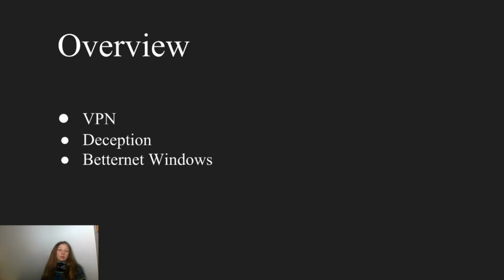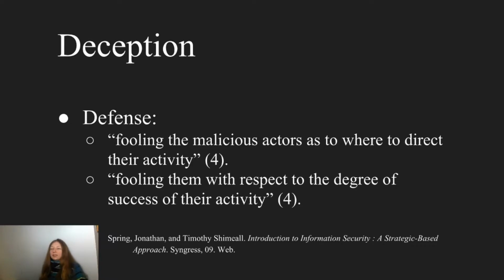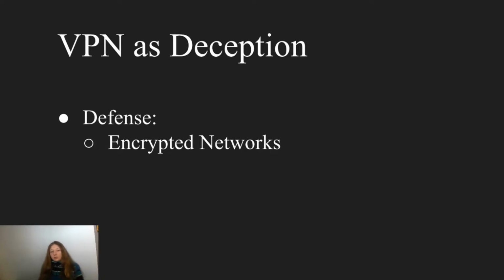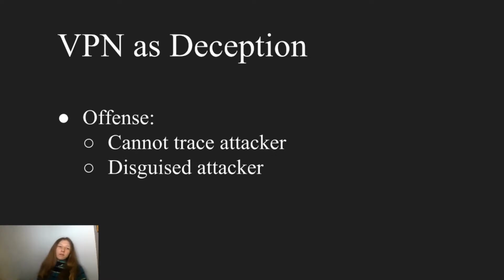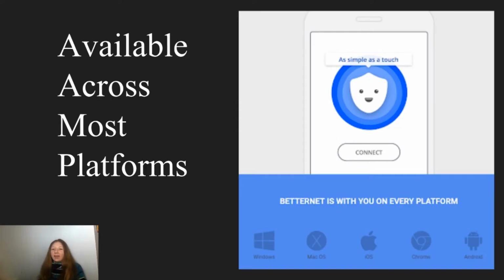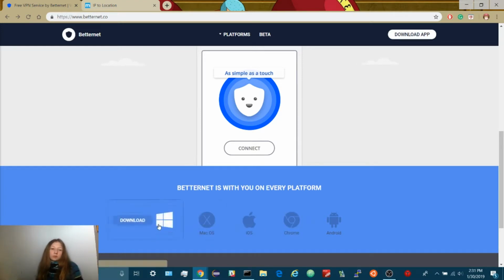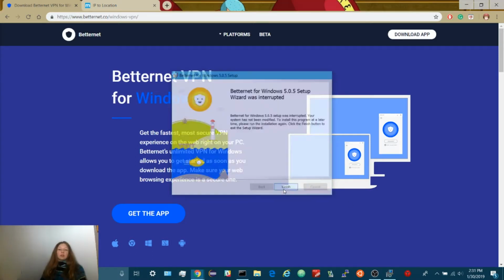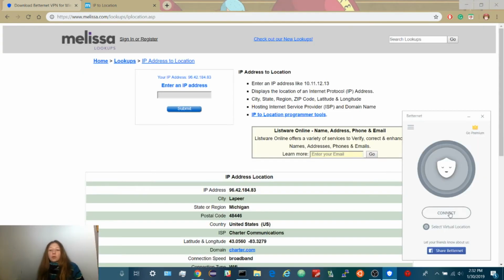Tutorial | Betternet: A VPN Application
A brief video tutorial about Betternet, a free and easy to use VPN application. Also included in this video is a description about how VPN may be used for attack and defense deception strategies.

This video was created for my CSC-370 course as my Assigment #2.
-- Alicia Wagner

Other information: This video was recorded using OBS Studio and edited using Shotcut.